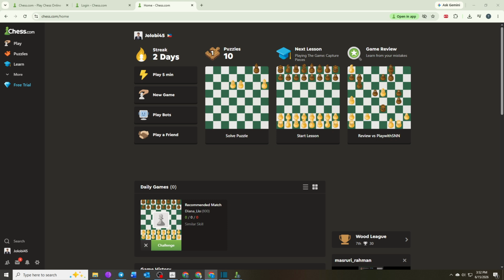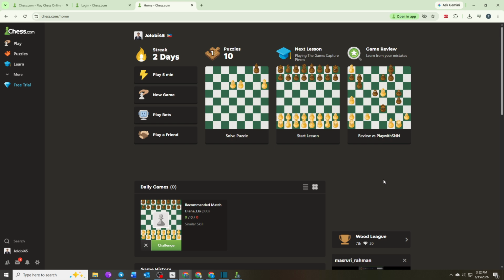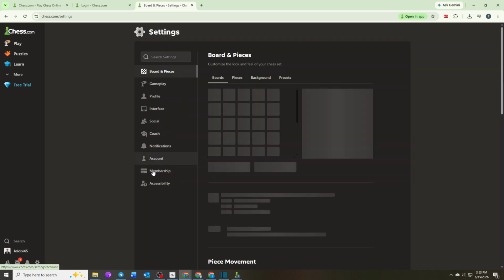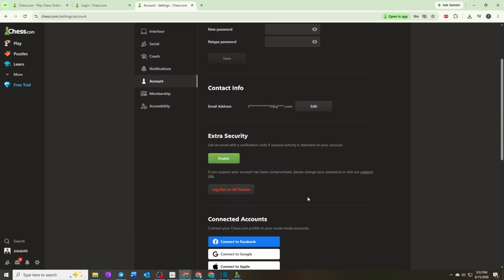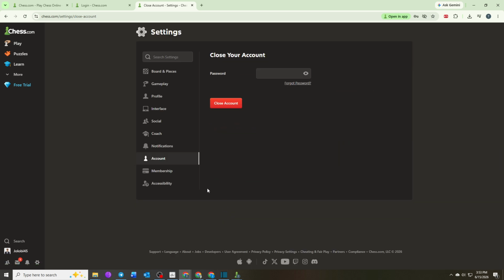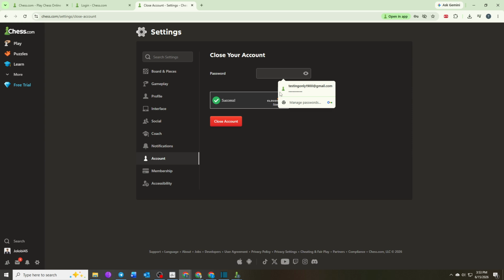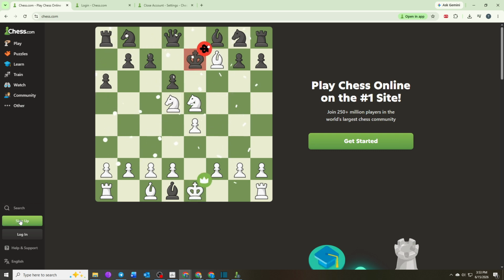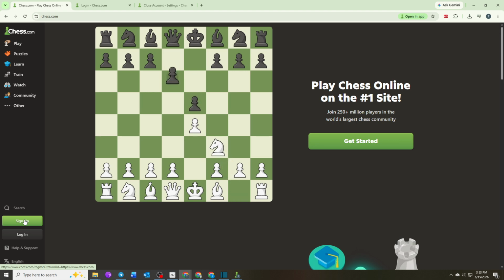How To Reset Elo On Chess.Com [2026 Guide]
In this comprehensive guide, we’ll explore the step-by-step process of resetting your Elo rating on Chess.com in 2026. Whether you’re looking to refresh your competitive edge or simply start anew, this video covers everything you need to know about navigating the platform's settings and options.

By the end of this video, you’ll have a clear understanding of how to reset your Elo and the implications it may have on your chess journey.